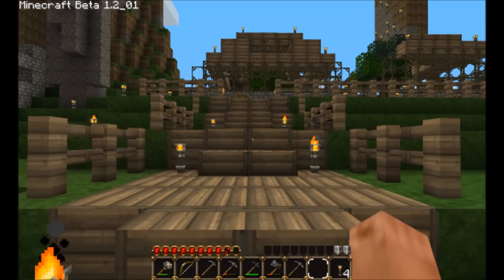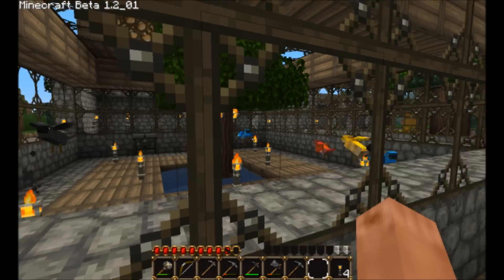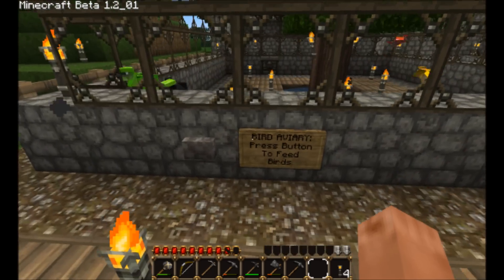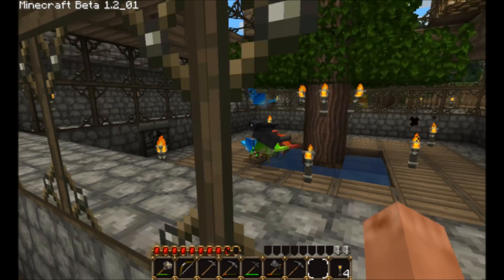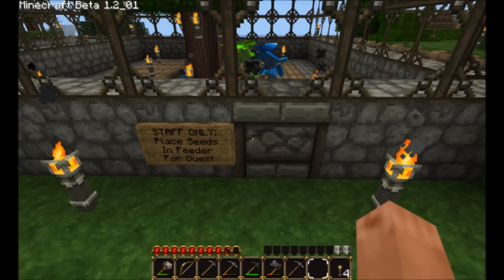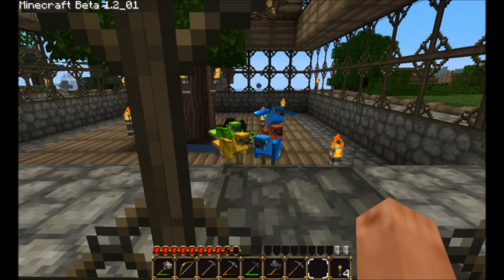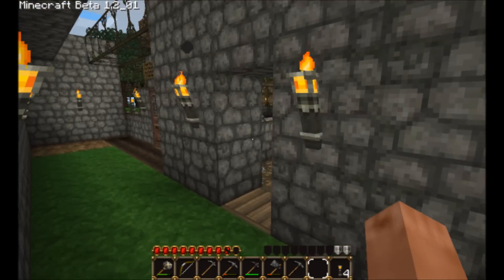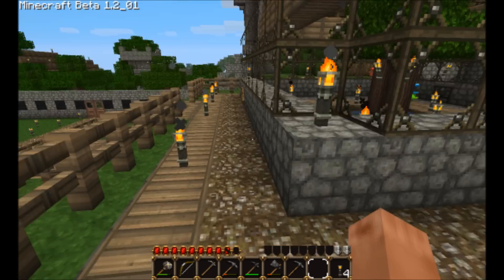Minecraft Bird Aviary and Turtle Habitat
Using mo'creatures and the latest update I have created a habitat for both my tamed birds and my tamed turtles

Current to video but not to Notch MC beta 1.3_01

Minecraft Beta 1.2_02
Currently a mixture of texture packs (installed with Xau's mcpatcher 1.1.11)
Risugami Modloader 1.2_02v4
Risugami Audiomod 1.2
Risugami Moreworlds 1.2_01
Risugami Floodgate 1.2_01v2
Marglyph's Varietal Saplings 1.2_02
Lahwran's Gui API 0.9.5
DrZhark's Mo' Creatures v2.7
DrZhark's Farmcraft v1.1
Firehazurd's Quintessential Creatures Troll v1.1
Firehazurd's Quintessential Creatures  Tortoise  v1.3.2
Gxga55's Miner's helmets w/torches v1.2_02v2.2
Shockah's More Block IDs rev.5
MrMessiah's Better Light/Better Grass v1.8
ChocolateySyrup's Stained Glass v1.0
ChocolateySyrup's Spawn Locus v1.0
Roundaround's BetterButtons v1.01
KodaichiZero's WTFisaNEKO v1
KodaichiZero's Fairy Mod v1 (which I actually have credit on the post for picking out the wing sound)
TrImAn's instaStructures v1.3
Xie's Cooking Mod 1.2_02 v1_02
Xie's Farming Mod 1.2_02 v1_03
Xie's Food Stacking Mod 1.2_02 v1_01
Xie's Hunger Mod 1.2_02 v1_01